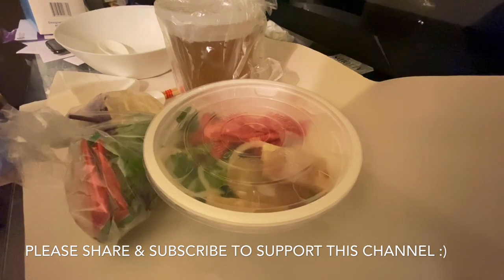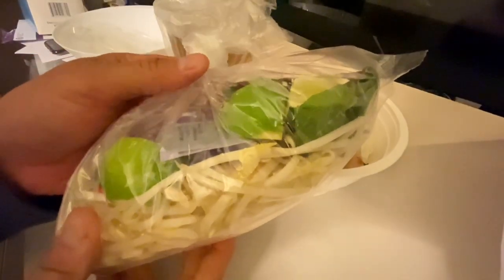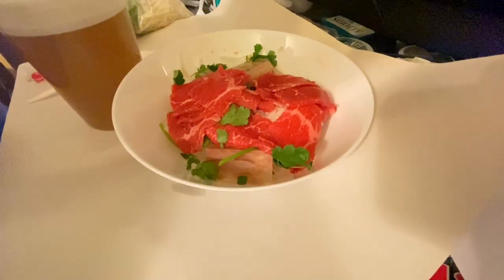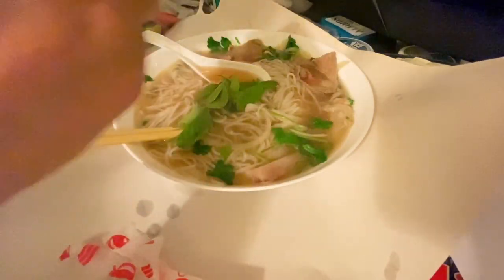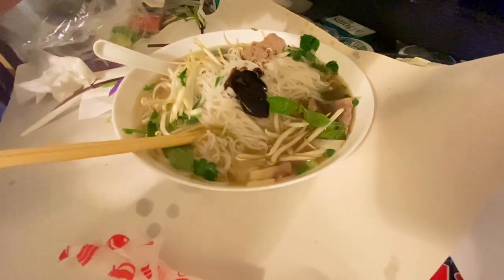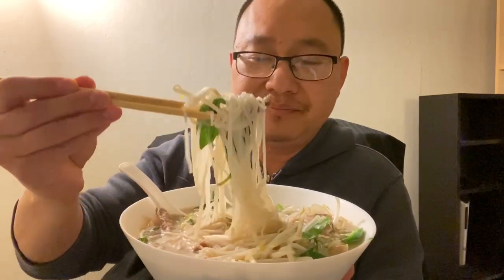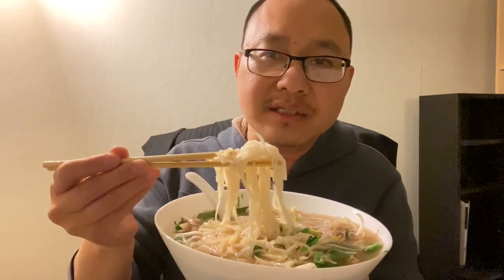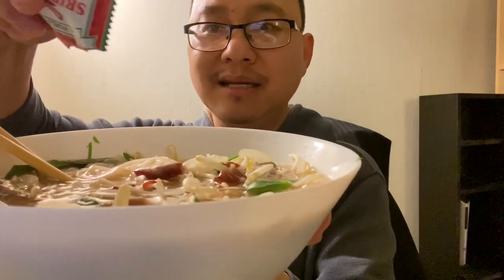How To Eat PHO The Right Way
Today, we are going to eat some Pho and using the DoorDash Delivery App to get our food home. To tired to go anywhere so let the delivery man bring to us.

Lobsters For Sale
King Crabs For Sale
Oysters For Sale
Apple Watch Series 5 For Sale
Iphone 11 Pro Max For Sale
Iphone 11 Cases For Sale
Samsung Note 10+ For Sale
Samsung Galaxy Buds For Sale